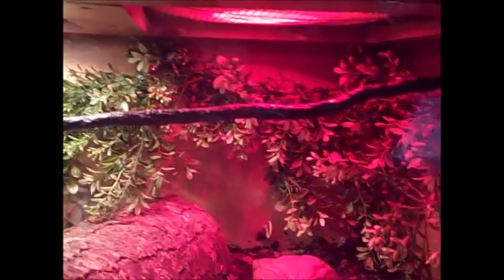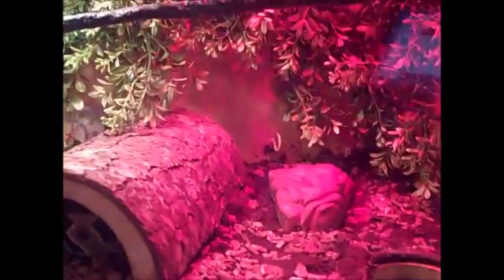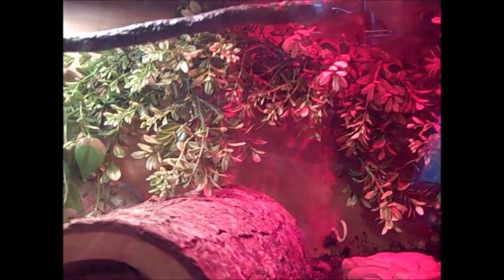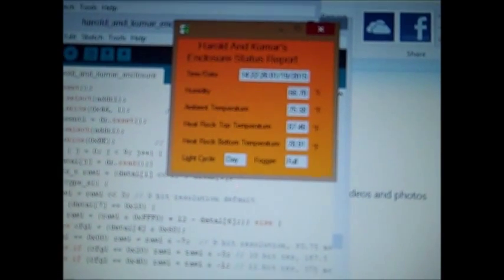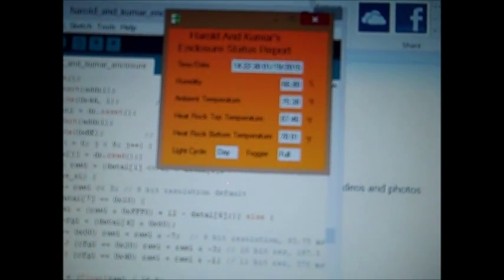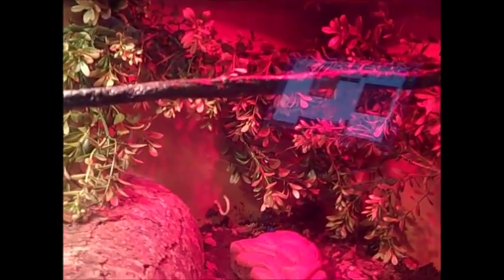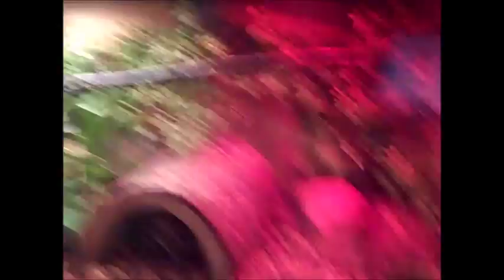Harold And Kumar's automated enclosure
This is a video of my snake enclosure I automated using an arduino and parts from my local radio shack.
here is where you can find the source code